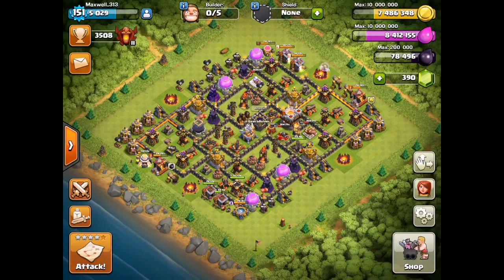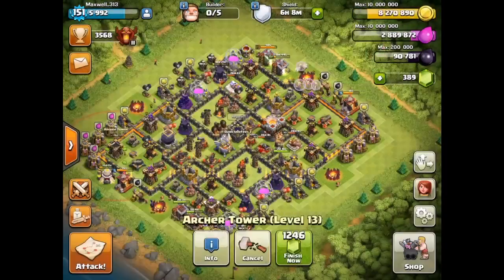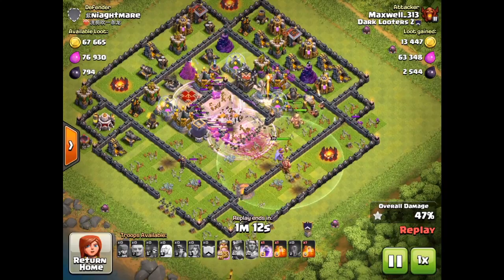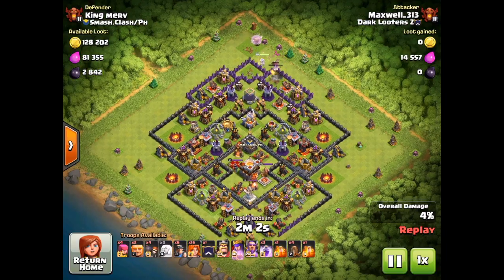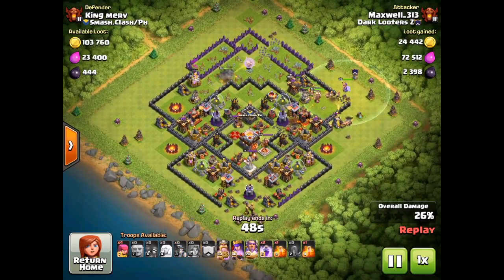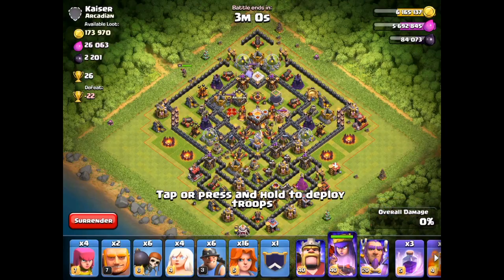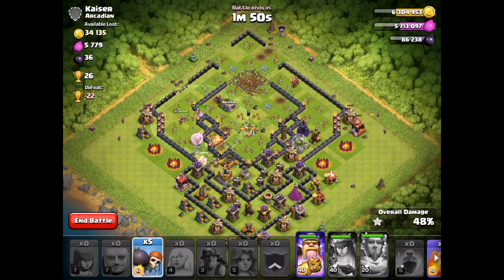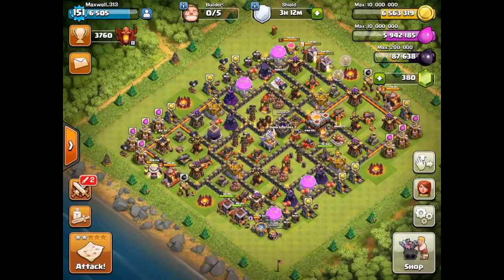Legends League Push Episode 4 - Spending that Money | Army Suggestions ?? - Clash of Clans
This  is Episode 4 of my push towards the Legends League !

Do you have any army suggestions/compositions you would like me to use ? I am doing just fine with what I got now but I also wouldn't mind switching it up :)